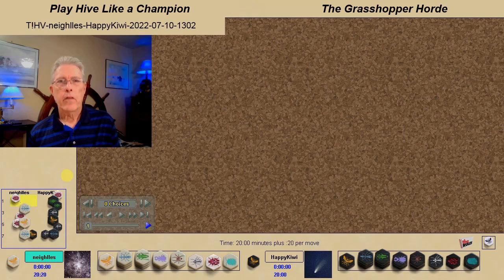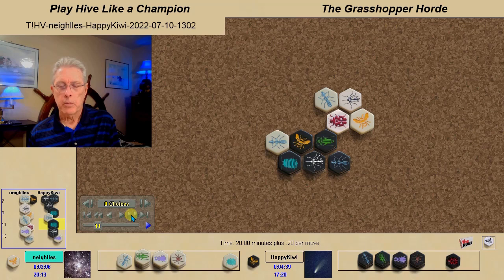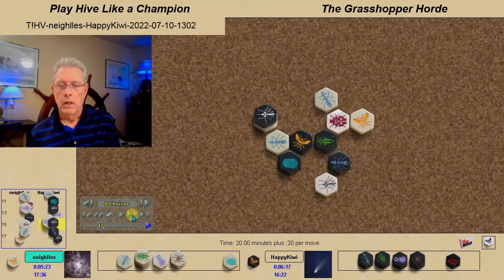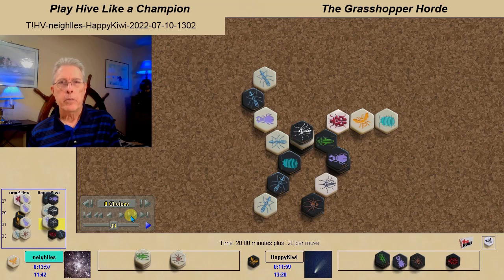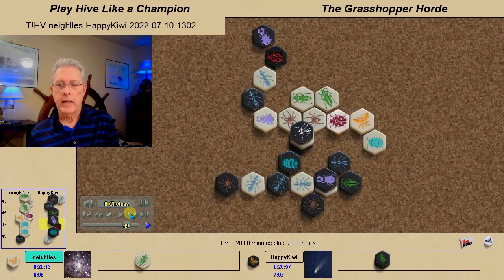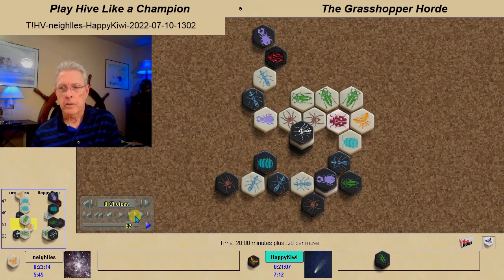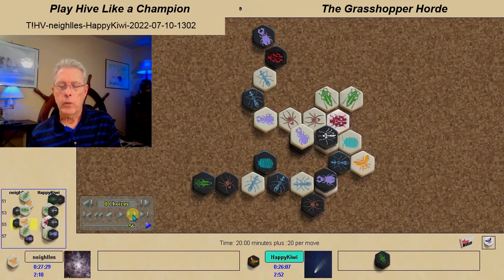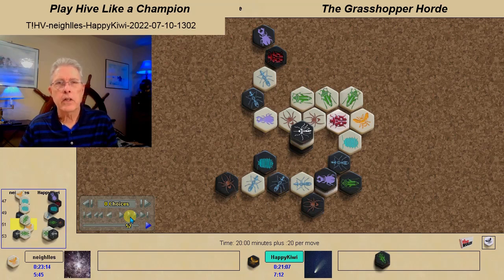The Grasshopper Hoard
This video is entitled 'The Grasshopper Hoard' as three White Grasshoppers deliver the victory.

From Round 1 of the 2022 Hive Online World Championship -
neighlles vs HappyKiwi

0:00 Start
0:29 Game Start
4:28 The Grasshopper Hoard